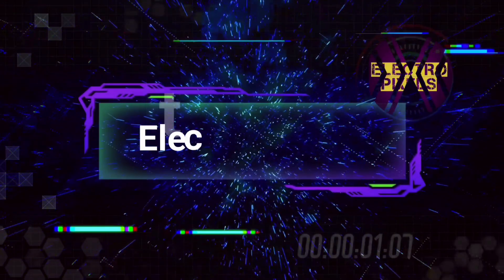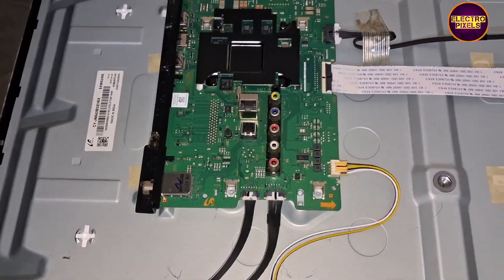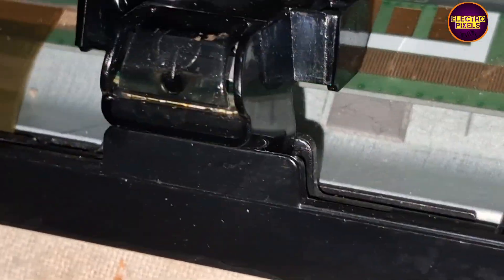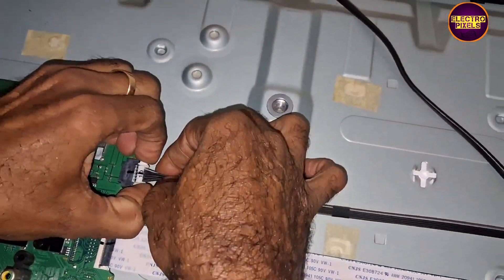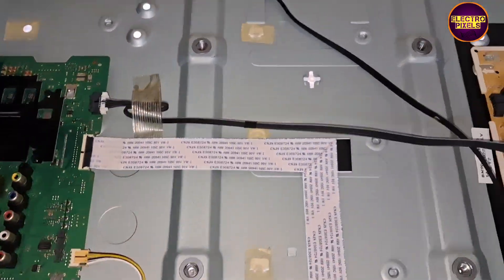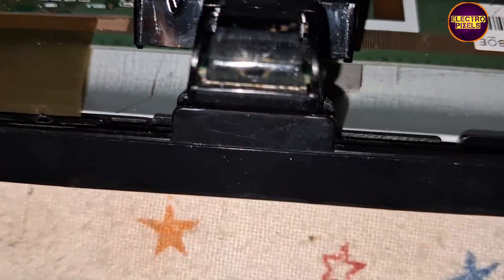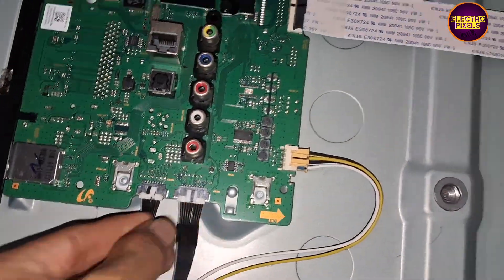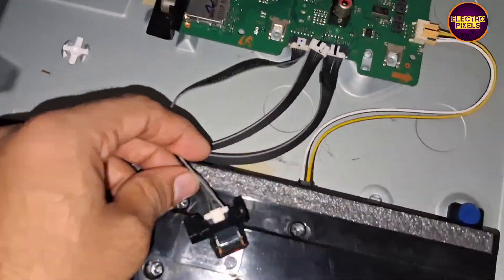Samsung 43 inch LED Standby Red Light Blinking issue Fix|TV Not Working Repair|Standby Fault Fix DIY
Samsung 43 inch LED Standby Red Light Only|No Power on issue|TV Not Working Repair |Power ON Fault